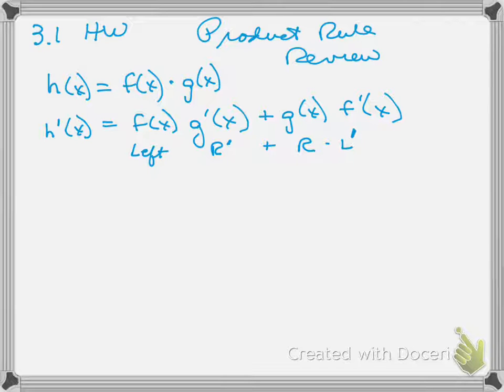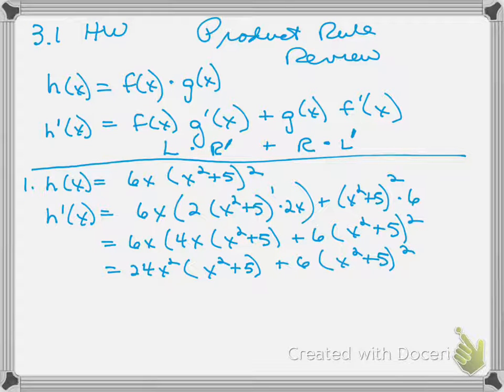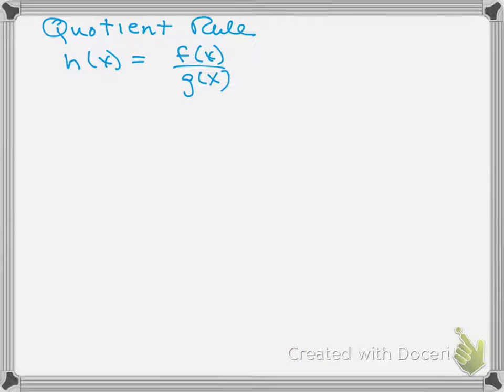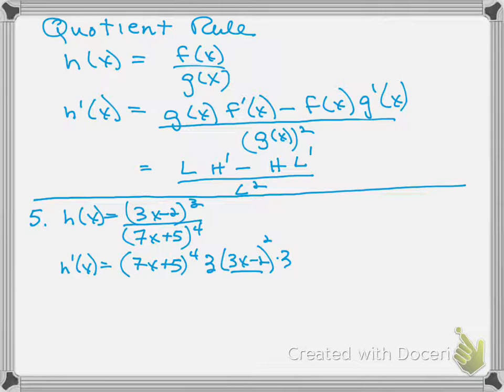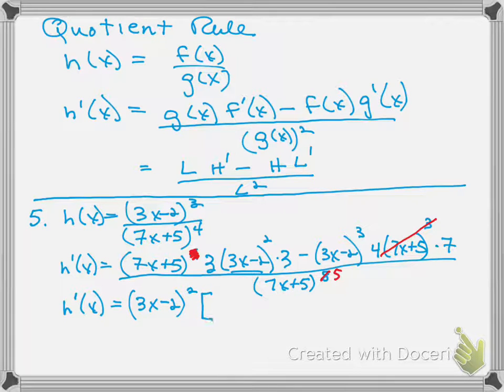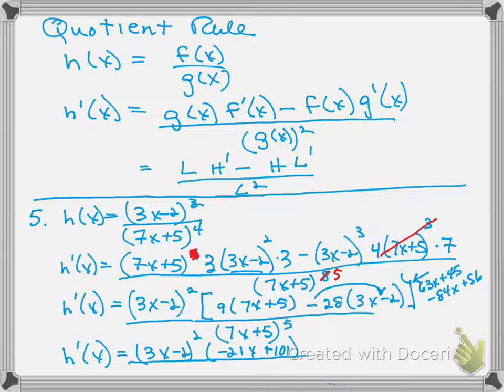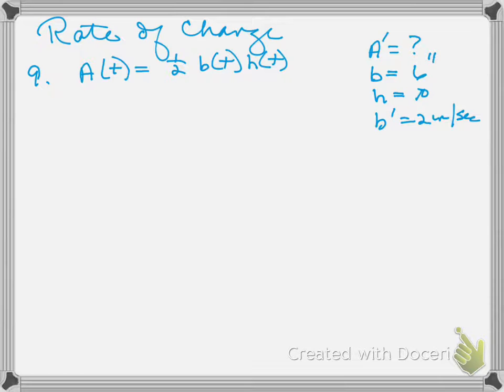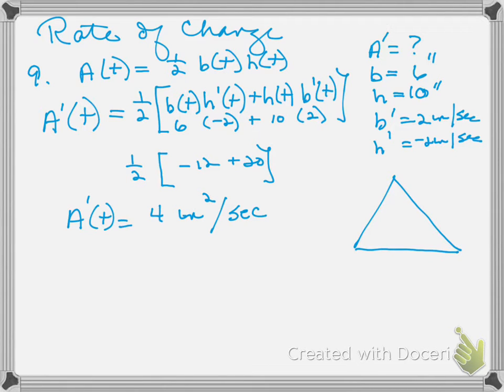Honors Calculus 3 1 product quotient rate of change